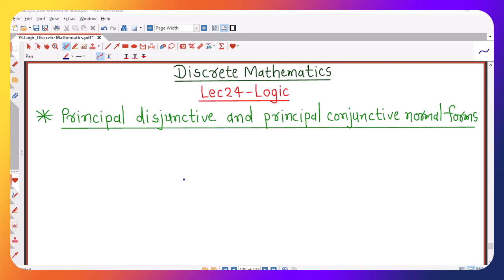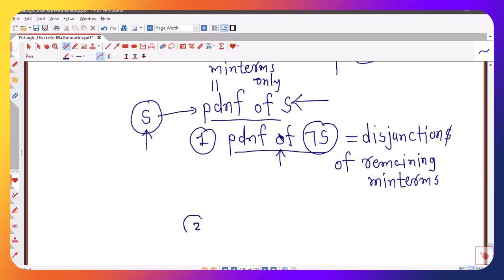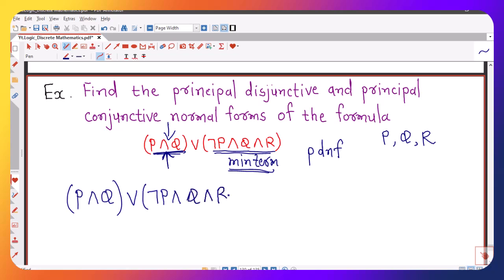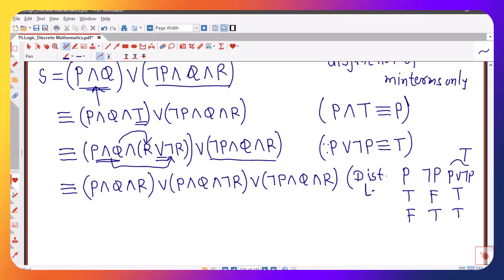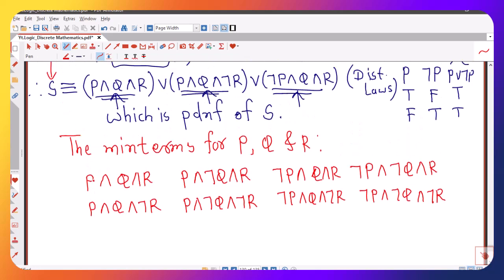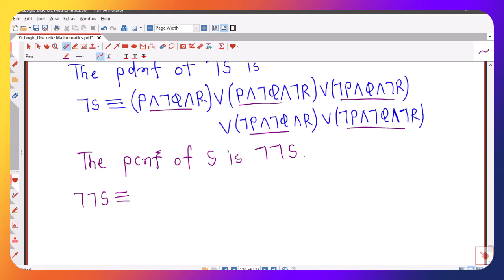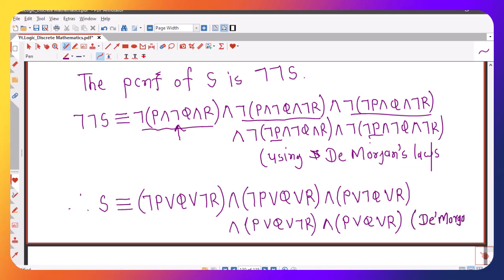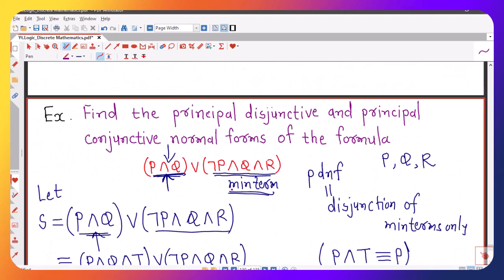Lec24/Logic/PDNF and PCNF/Examples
In this lecture, we explain the method of finding principal conjunctive normal form from principal disjunctive normal form and vice-versa.